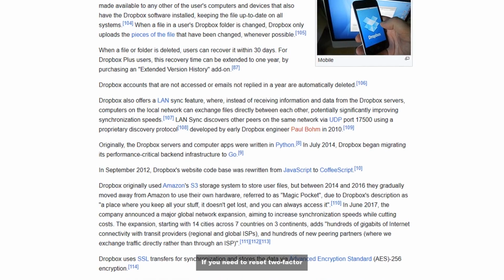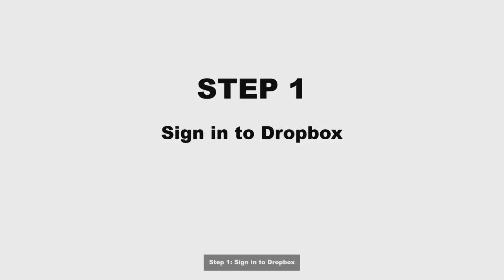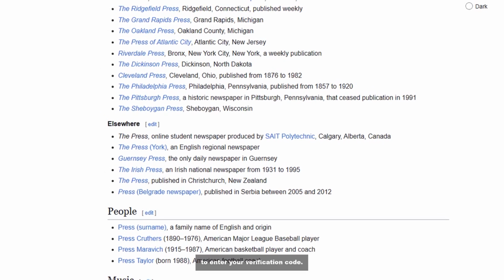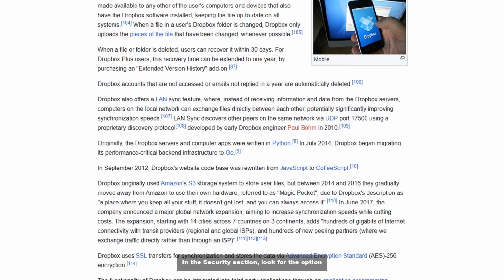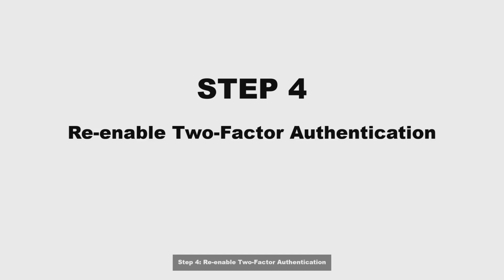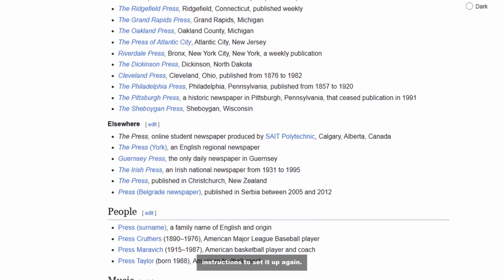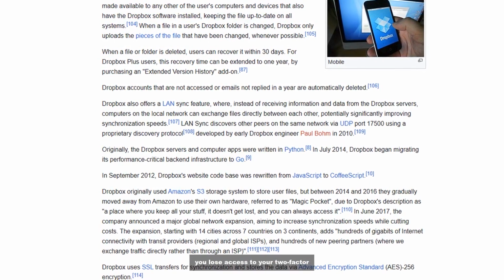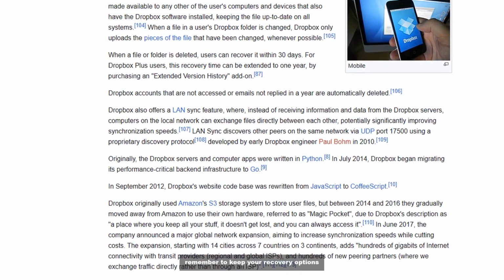How To Reset Two Factor Authentication On Dropbox 2025 (2026)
In this video, we will guide you through the process of resetting two factor authentication on Dropbox 2025. If you're having trouble accessing your account due to two-step verification, this tutorial will provide you with the steps you need to regain access.